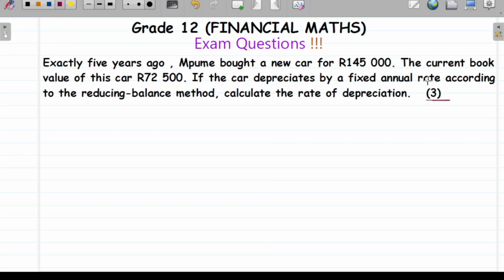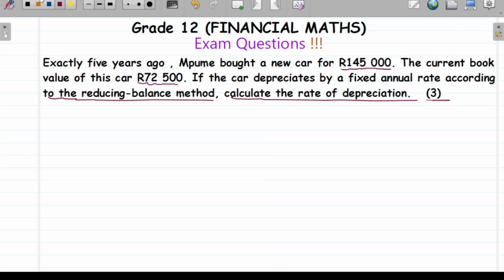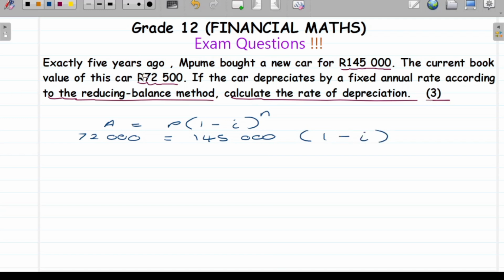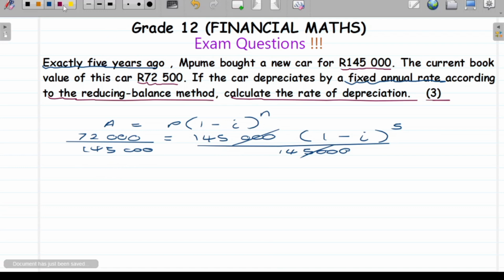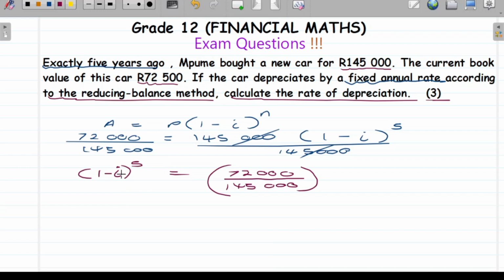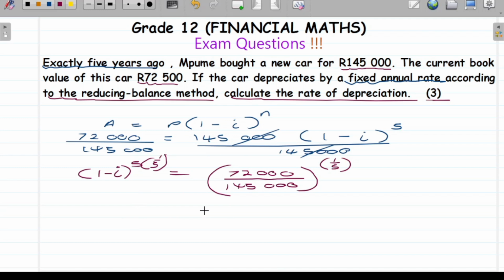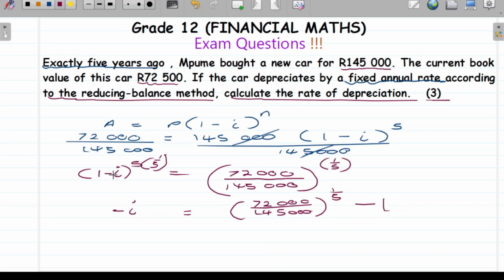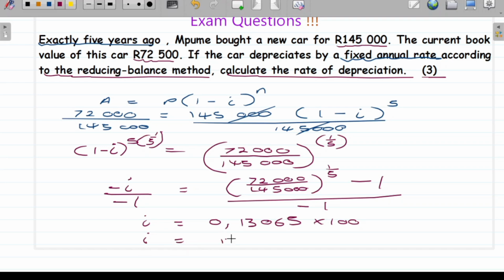Grade 12 Financial Maths Exam Questions #1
In this video, we tackle a Grade 12 Financial Maths exam question step-by-step. I’ll guide you through the key concepts, formulas, and calculations you need to understand topics like compound interest, present and future value, and annuities. Whether you're revising for finals or just want to sharpen your skills, this is a great way to boost your confidence and marks in Financial Maths. Don’t forget to pause, try the question yourself, and then compare your method with mine!